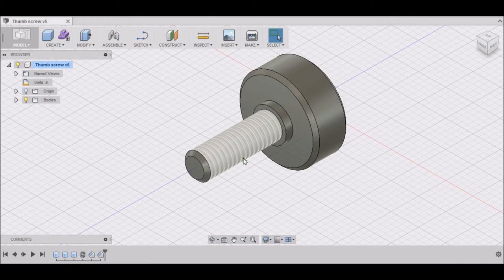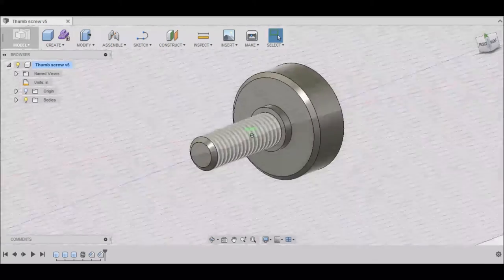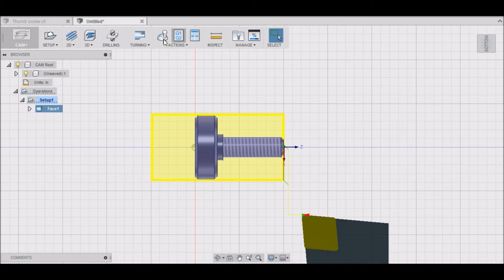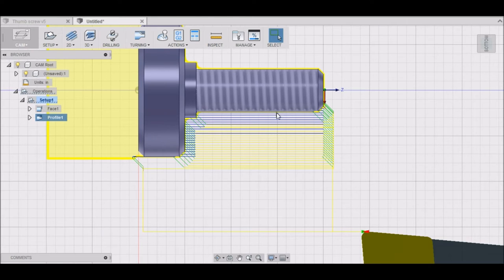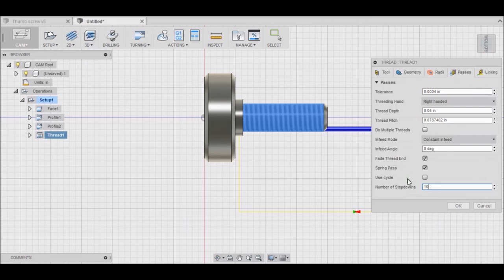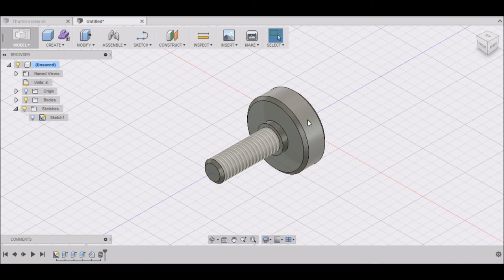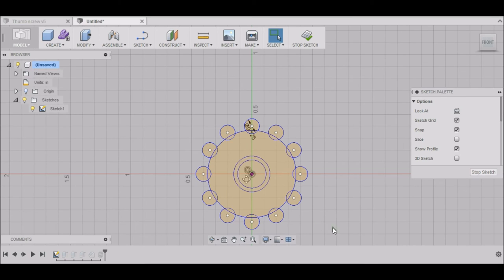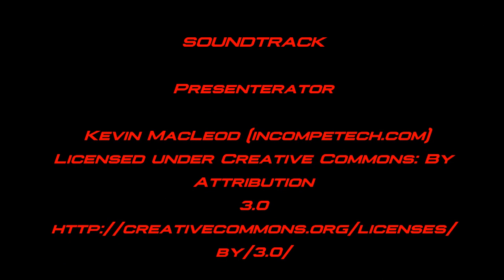Fusion 360: G0602 Thumbscrew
In this video I will be Using Fusion 360 to Create a  Brass Thumbscrew for the Spindle pulley cover. ever since the day I uncrated the G0602 I have been bothered by this socket head screw holding the cover closed. This project has 5 machining operations and is a fun simple project to help get familiar with the  Fusion 360

Sam

In the previous video I  Showed step by step how the Thumbscrew was machined on my G0602 CNC

If there are any talking points or information that you would like  covered or detailed a little more please let me know.